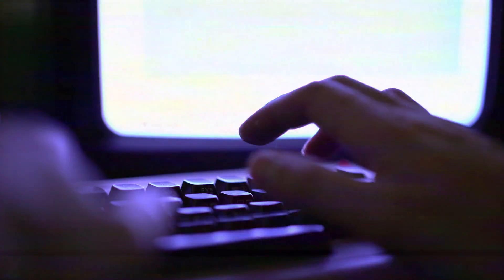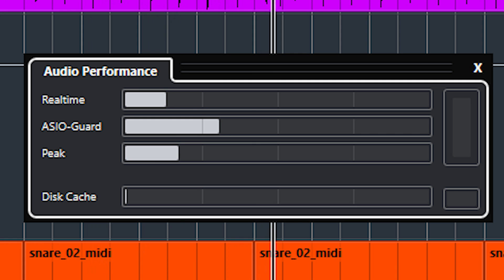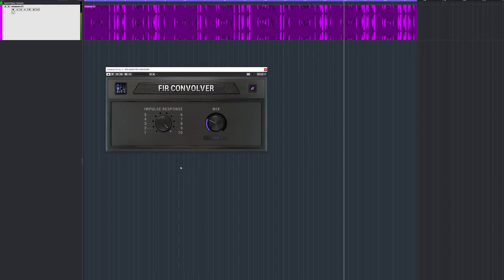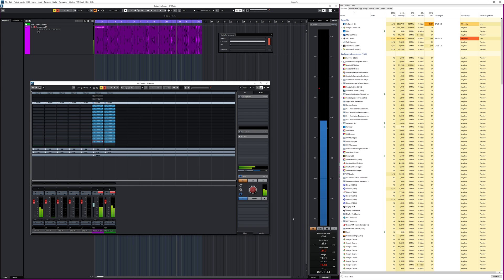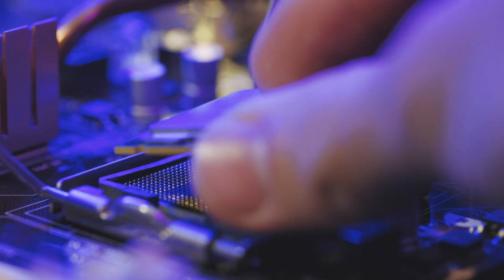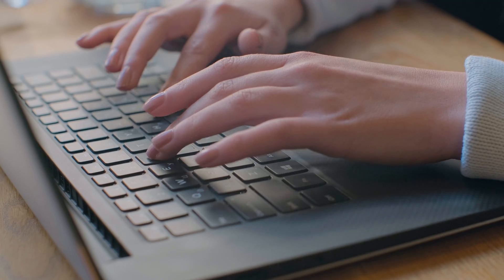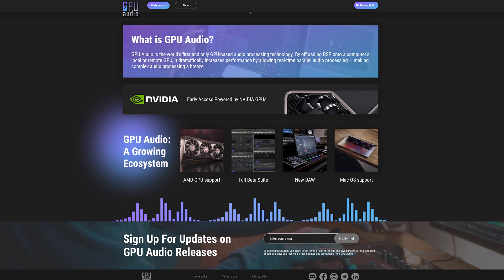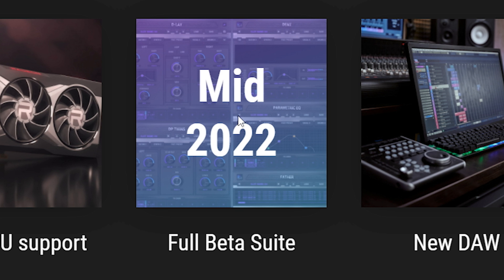Audio Plugins can run on your videocard? - GPU Audio Developments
GPU Audio is developing a way to run plugin on your grahics card!
In this video more on the how and what + free plugin demonstration

Plugins:
Fabfilter Pro-Q3: